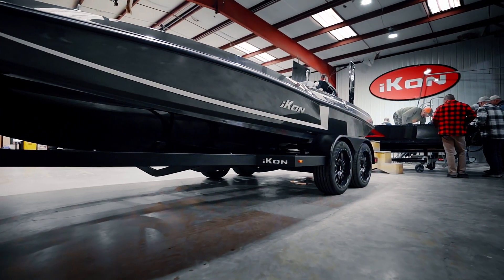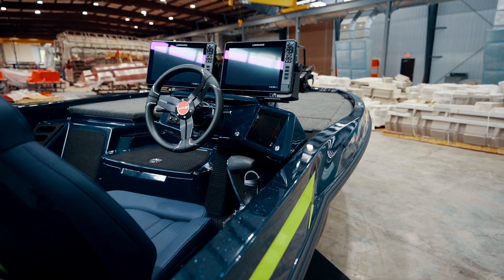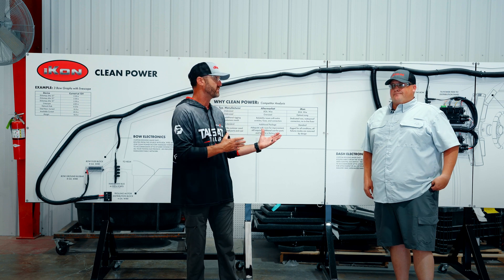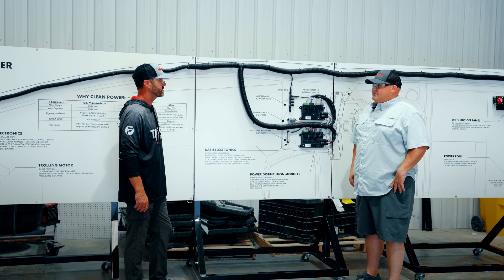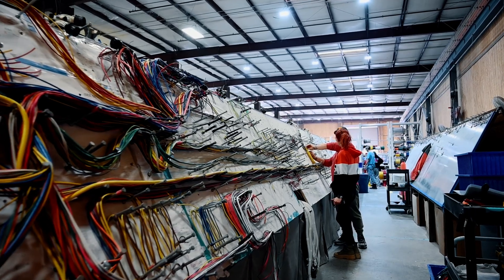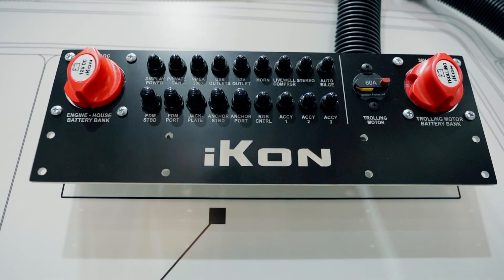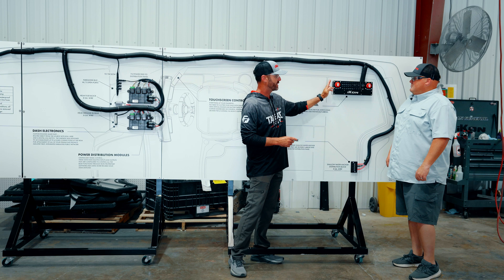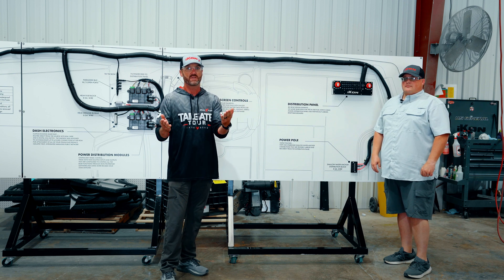iKon Boat DNA | Episode 4 - Clean Power Yacht Wiring Harness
In this episode, Andrew Clements (Engineering Manager) and Chuck Pippin (Product Marketing Manager) at iKon Boats discuss the Clean Power Yacht Wiring Harness that is standard in all iKon Bass boat models.  There's no need to add an aftermarket wiring harness to power multiple graphs, trolling motor, and shallow water anchors.  This is the iKon DNA... It's what we're made of!